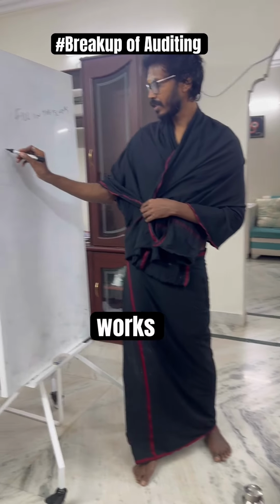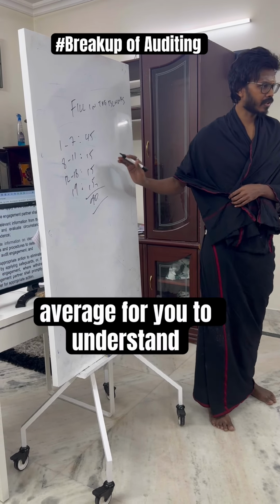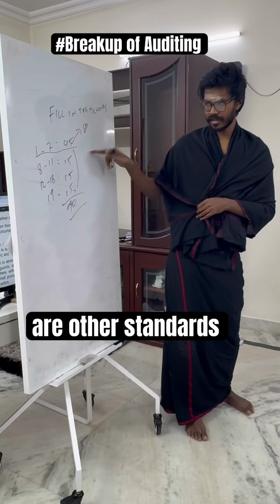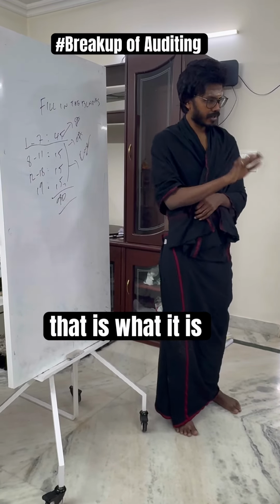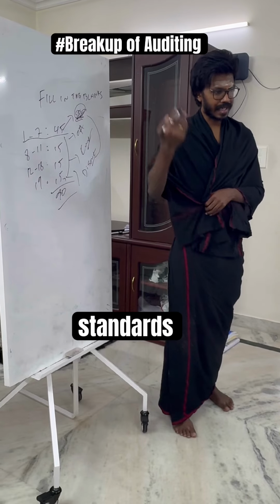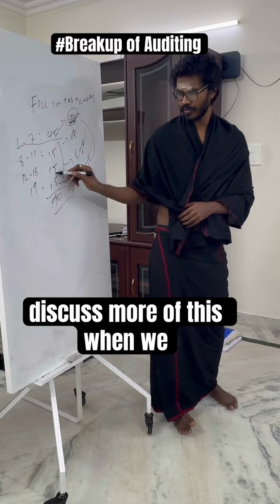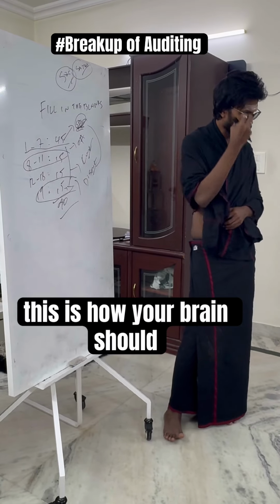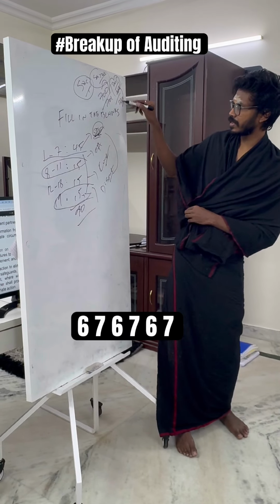Divide & Rule : Audit Syllabus | Compliance, Comprehension & Discretion